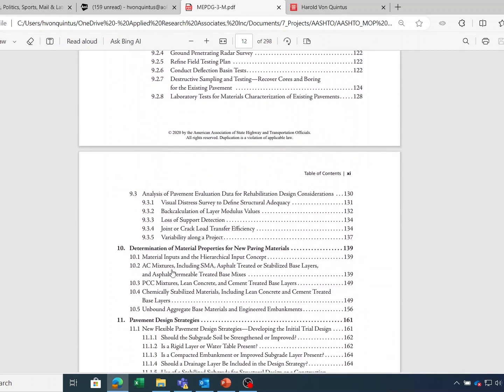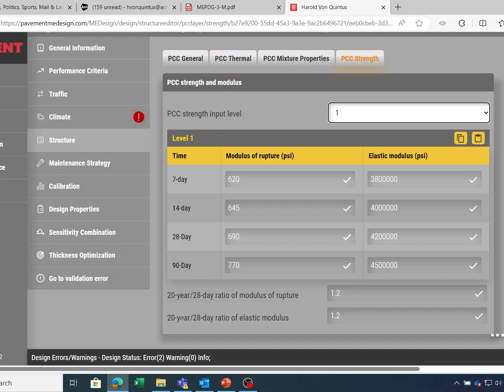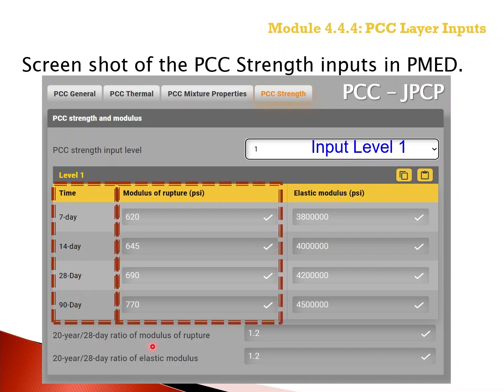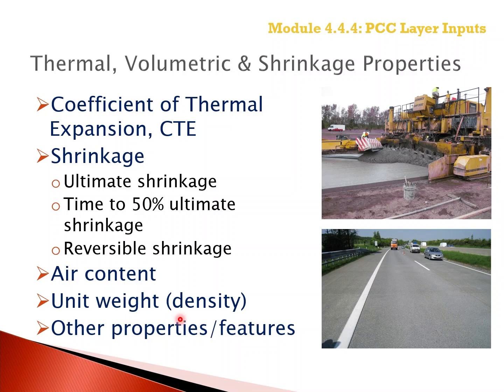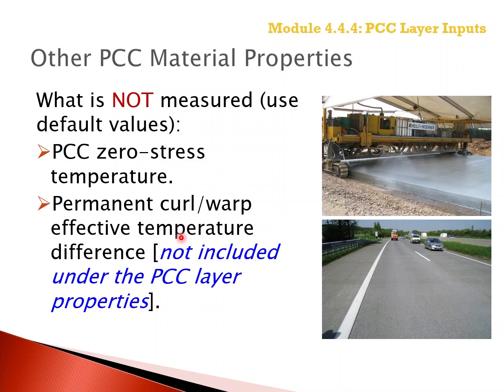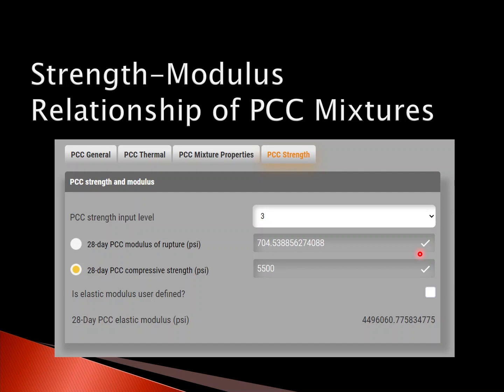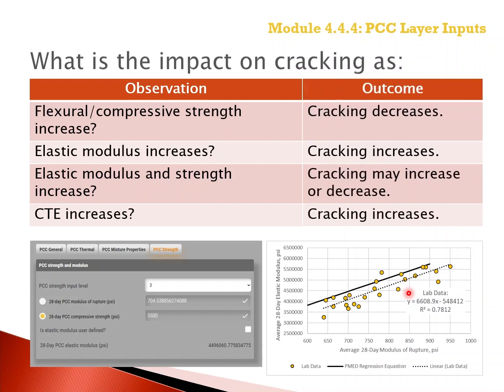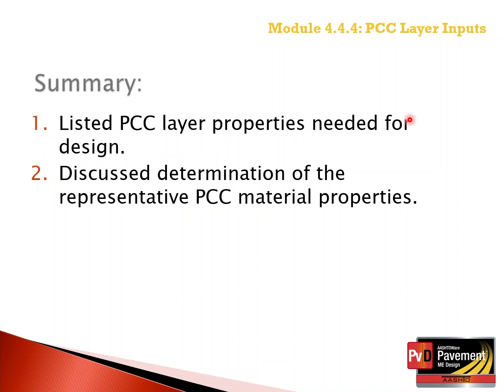Module 4-4-4 - PCC Layers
Lists PCC layer properties needed for design.
Discusses determination of the representative PCC material properties.
Explains the change in the PCC properties over the design life.
Describes the impact of the relationship between strength and elastic modulus.